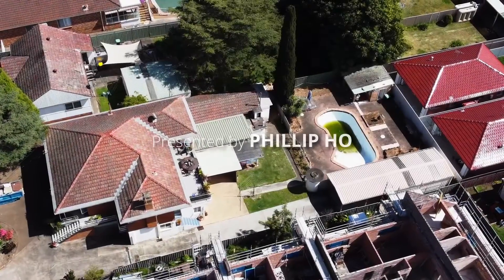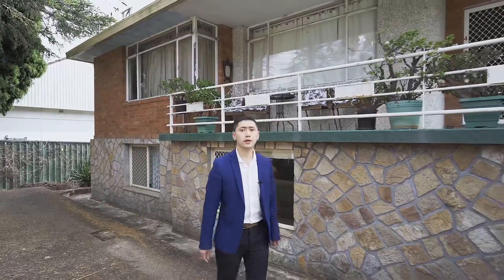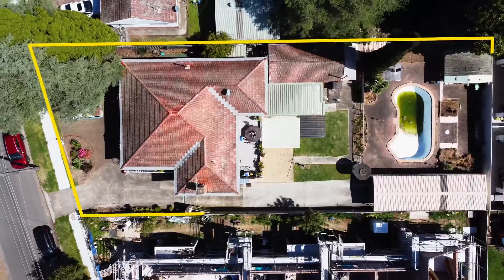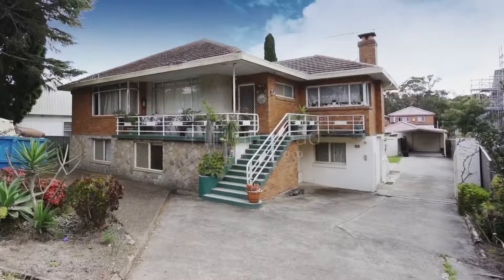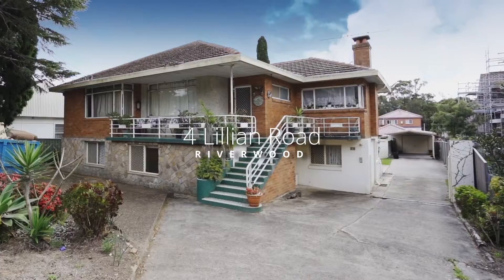4 Lillian Road Riverwood